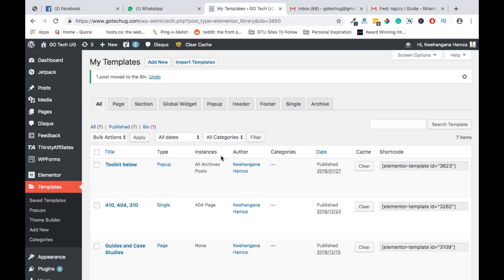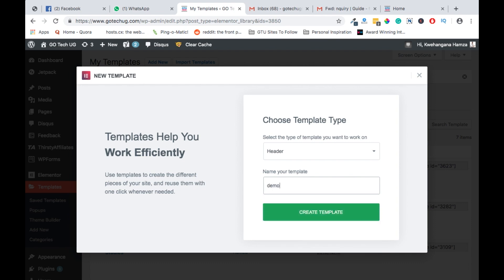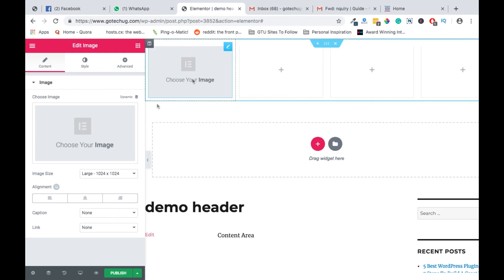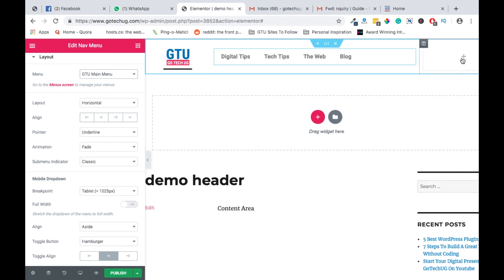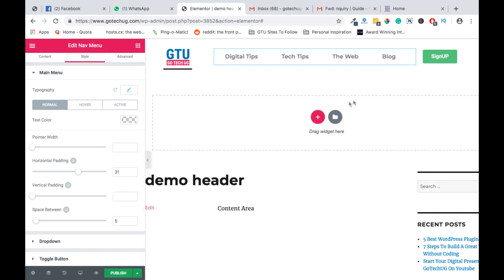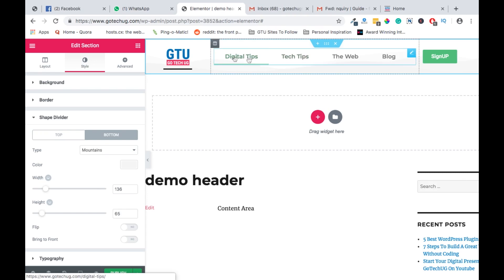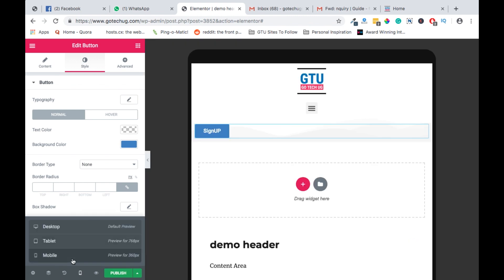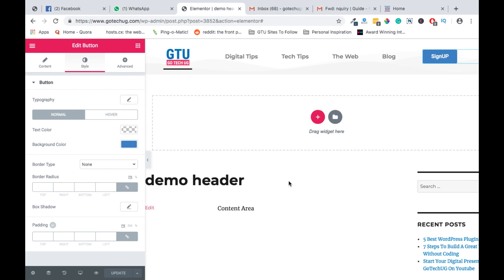How To Create Headers With Elementor Page Builder from Scratch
This video requires you to have elementor pro.

In this video, I show you how to create site header templates from scratch using elementor pro WordPress plugin.

Website headers help you to navigate websites easily and with elementor WordPress plugin, you’re to able to create headers with a live editor by just dragging and dropping.

In this tutorial, I show step by step in real time as I create a website header with you behind my shoulder.

After this video, you’ll be able to go start creating your headers will elementor.

Kwehangana Hamza
36869, Kampala